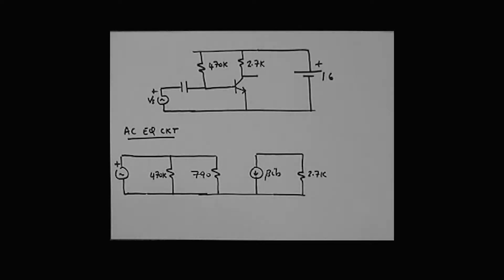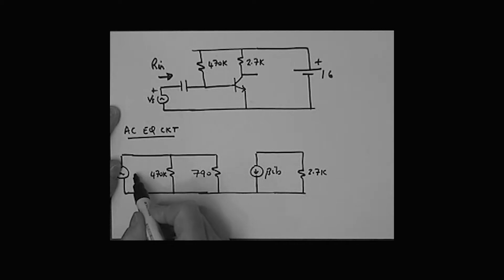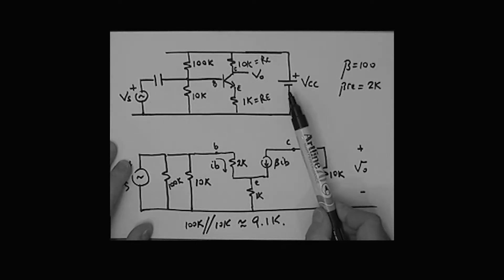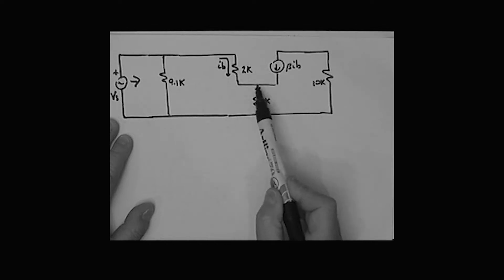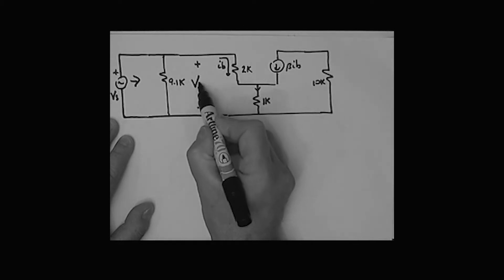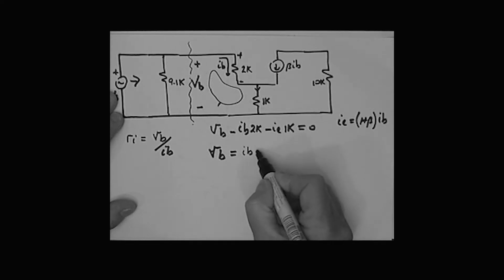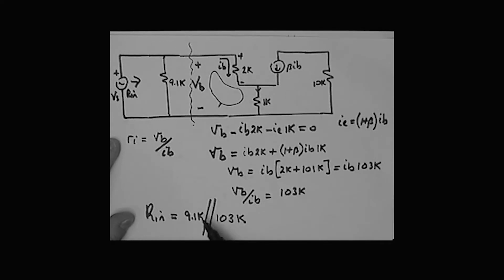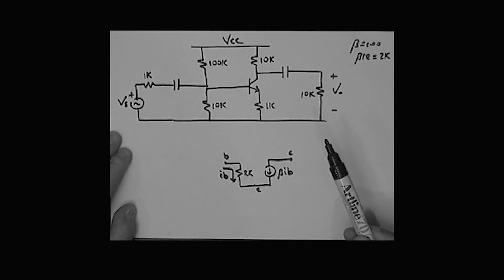Transistors Part 10 AC Input Resistance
This material was developed in 2006 but is still very relevant to a study in Analog Electronics. At a future time this material will be re-shot with higher production values